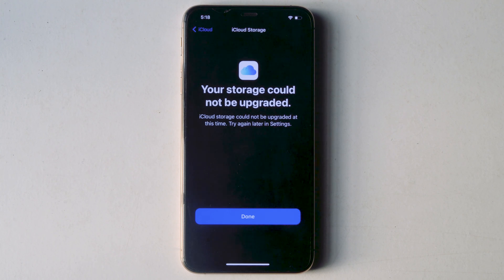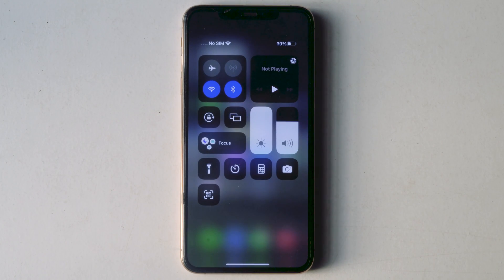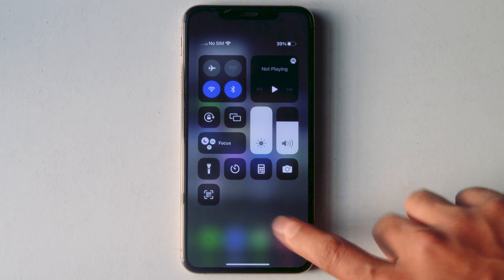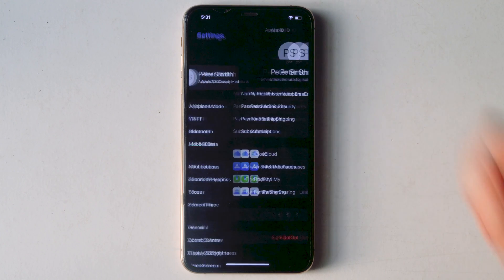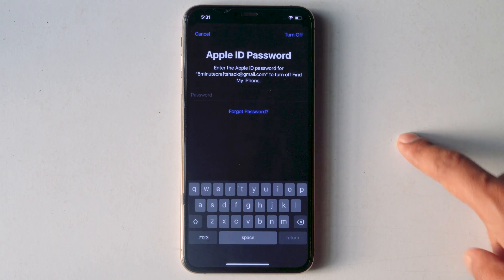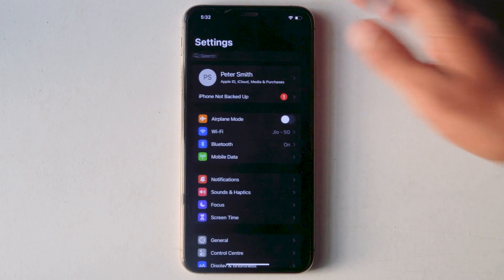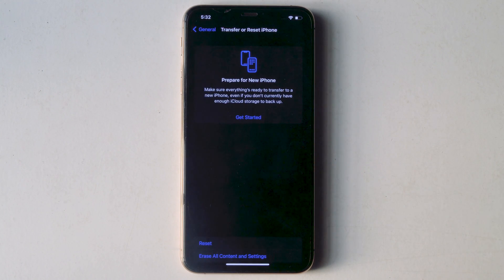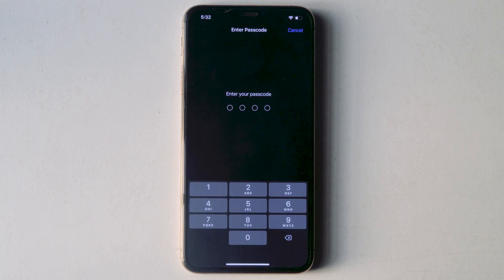iCloud says Your Storage could not be Upgraded on iPhone or iPad - FIXED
This Tutorial will guide you on How To Fix Your Storage could not be Upgraded on iPhone or iPad running iOS 15.3

This works for :
iPhone
iPhone 3G
iPhone 3GS
iPhone 4
iPhone 4S
iPhone 5
iPhone 5c
iPhone 5s
iPhone 6
iPhone 6 Plus
iPhone 6s
iPhone 7
iPhone 7 Plus
iPhone 8
iPhone 8 Plus
iPhone X
iPhone XR
iPhone XS
iPhone XS Max
iPhone 11

00:00 Opening
00:34 Sign Out of iCloud Account and Sign in Back
01:00 Reset All Settings
01:19 Ending

This video can also help those who have following questions:

icloud storage could not be upgraded at this time
icloud storage could not be upgraded at this time. try again later in settings
iCloud says Your Storage could not be Upgraded on iPhone and iPad